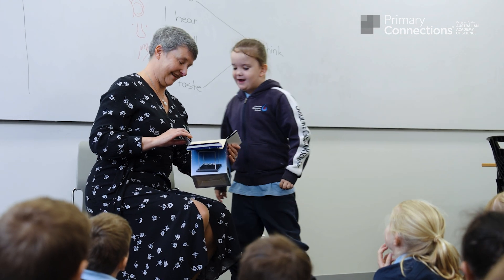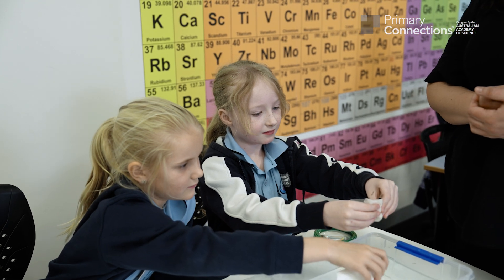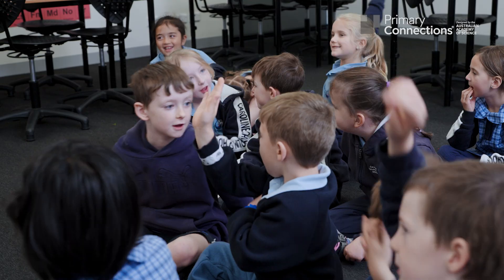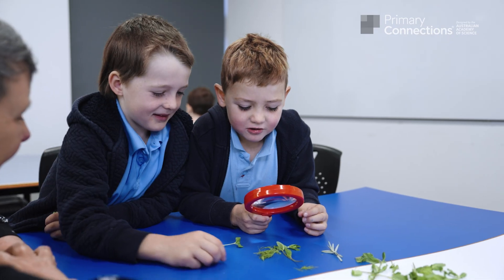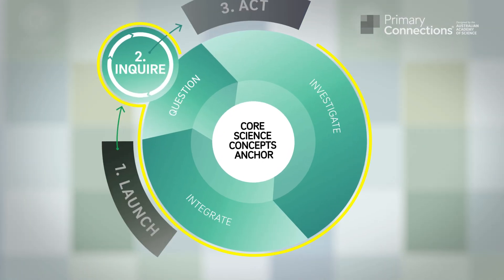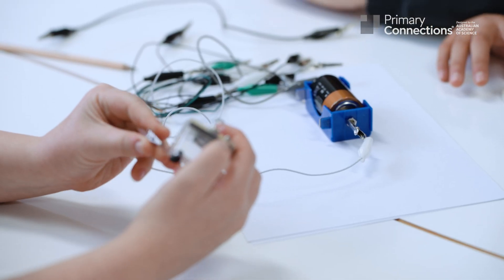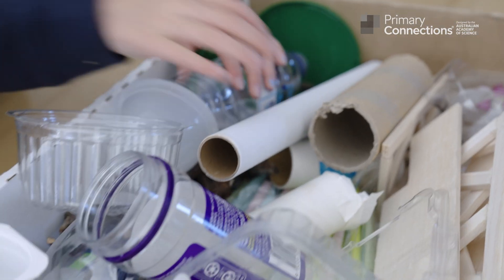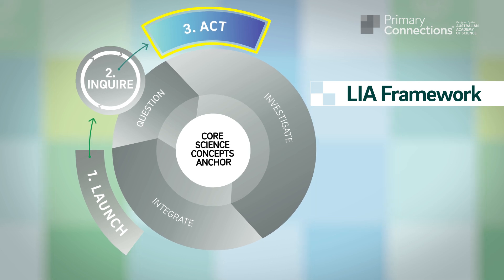Launch Inquire Act - the Australian Academy of Science's framework for science education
In reimagining science education, the Australian Academy of Science Education has developed the LIA Framework that connects contemporary research on science education, science identity and science capital.